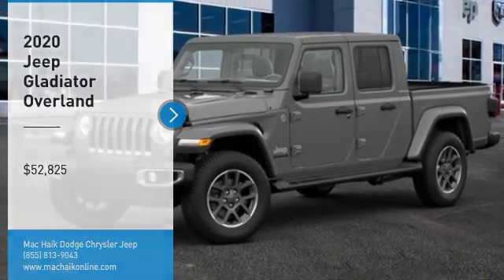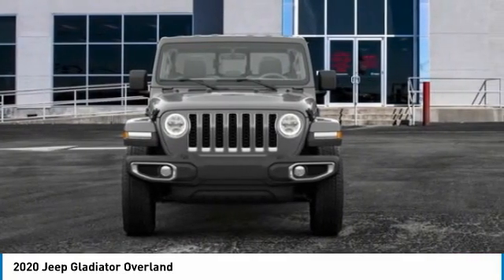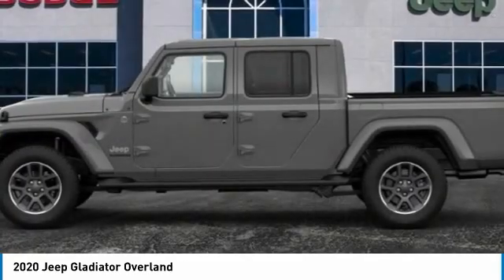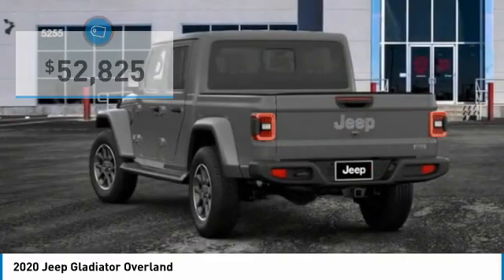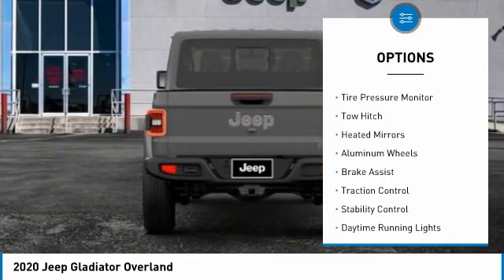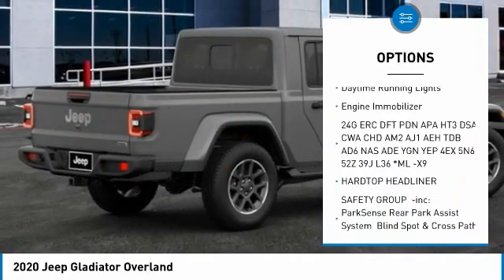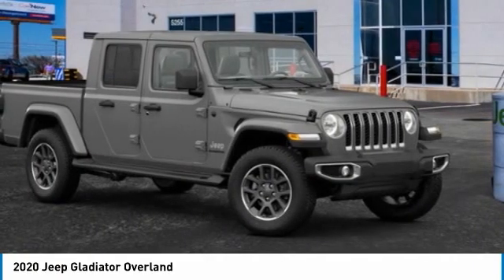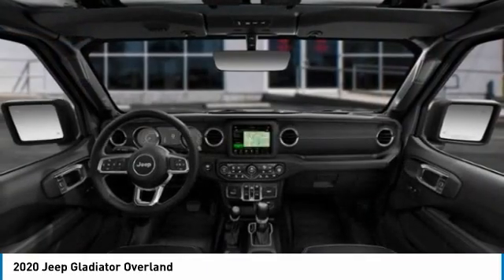2020 Jeep Gladiator Austin LL212372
2020 Jeep Gladiator Overland

You'll love this 2020 Jeep Gladiator. This is a crew cab pickup you'll want to take home. Call and get in touch with Mac Haik Dodge Chrysler Jeep directly, and be the first to open the crew cab pickup door today!